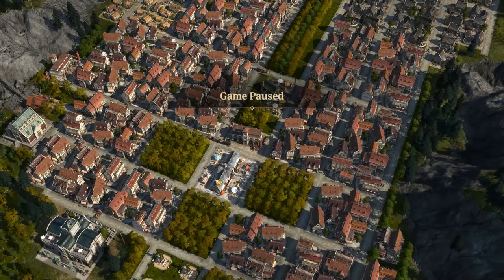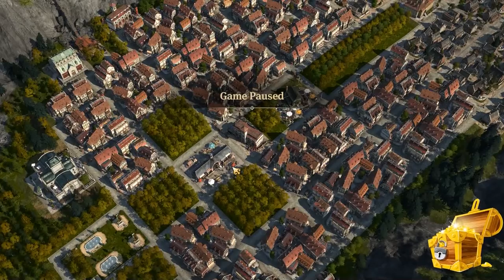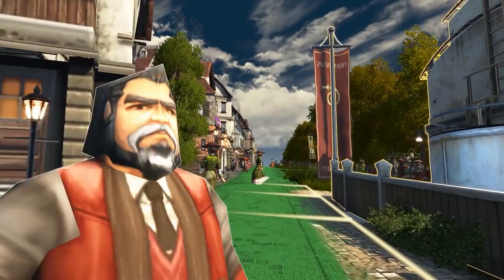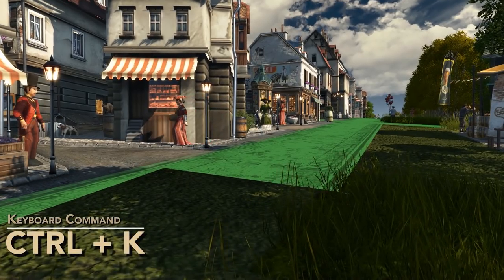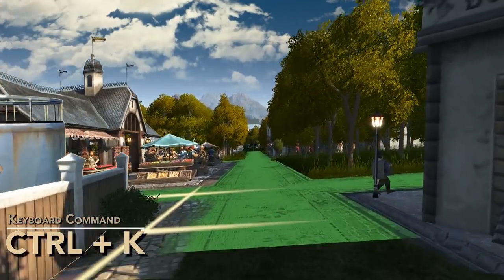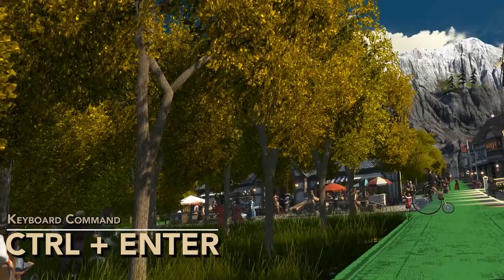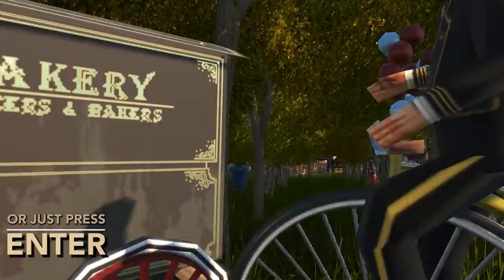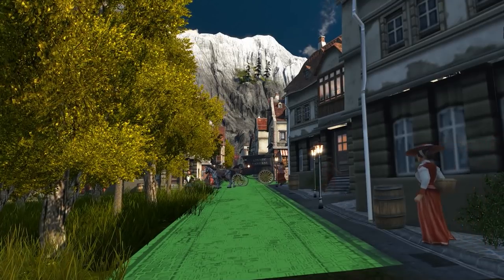Anno 1800 - Secret Rocket Pack - Easter Eggs + Interact With NPC's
Easter Eggs in Anno 1800 that myself, Mr/Dragonfyr and EvasiveSnail found on the 28th April 2019. As far as we can tell, we're first to find these. Have fun trying them out :)

End Audio Track: ikson - Wanna.
Recorded with: OBS.
Edited in: Adobe Premiere CC.and Photoshop CC.